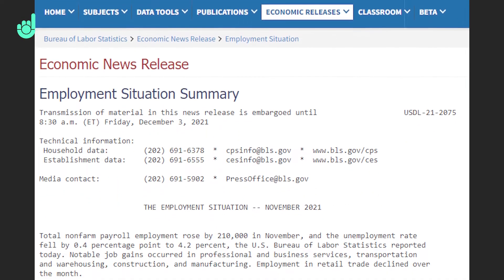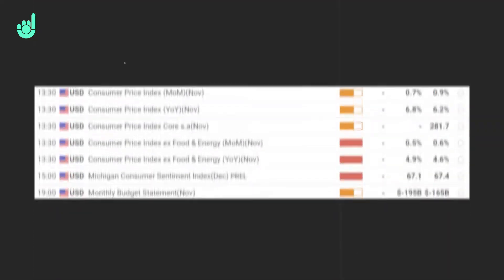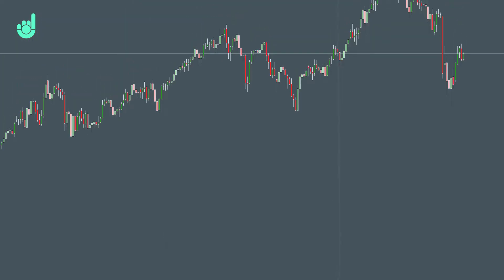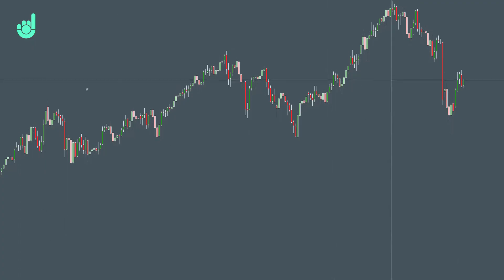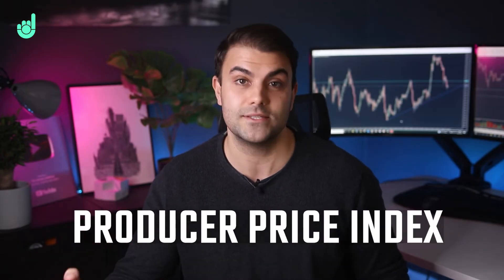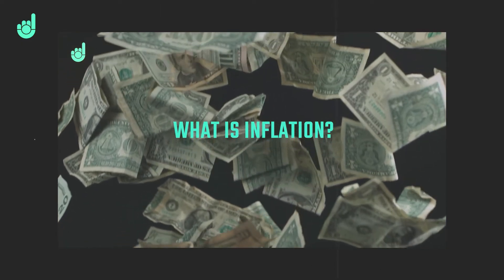What is PPI (Producer Price Index) Inflation Data? | Economic Data Explained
PPI (Producer Price Index) is an alternative way of measuring inflation that uses changes in selling prices from domestic producers. It shows how costs in the production process are changing, which may later be passed on to consumers and appear in CPI or PCE.

🔥 LEARN HOW I TRADE (FREE):
I’ll send you weekly emails with breakdowns of my trades, insights from my research and experience in the markets, and exclusive trading lessons - and yes, it’s free!

Market Movers is a channel from The Duomo Initiative that covers the main market-moving news for traders, as well as fundamental and technical analysis. You can find trading lessons and insights on the Duomo channel